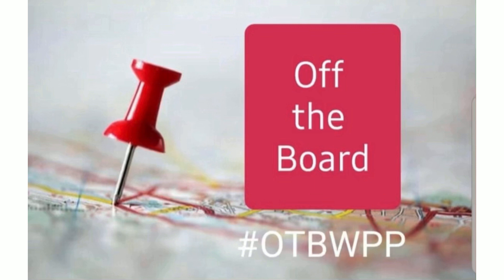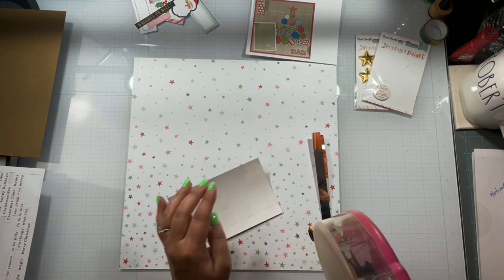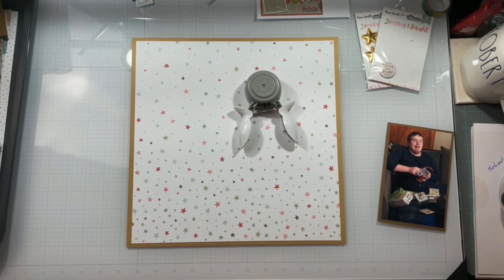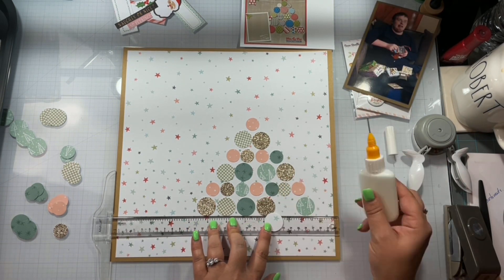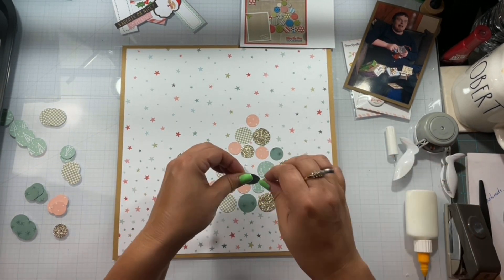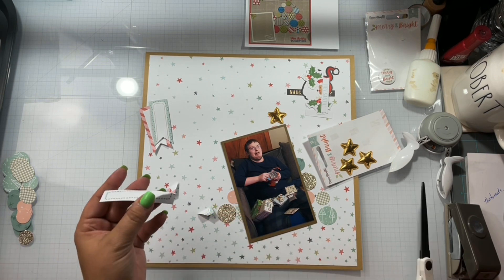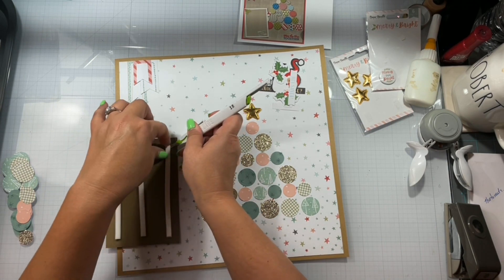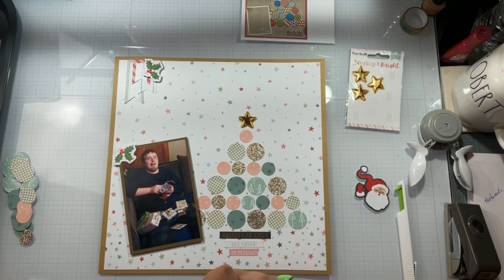Off the board/ Christmas in August